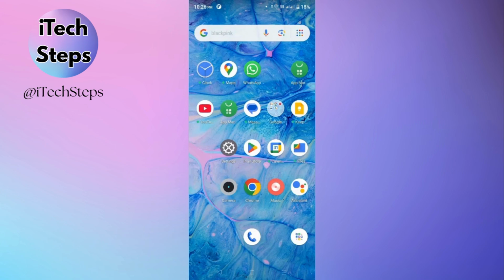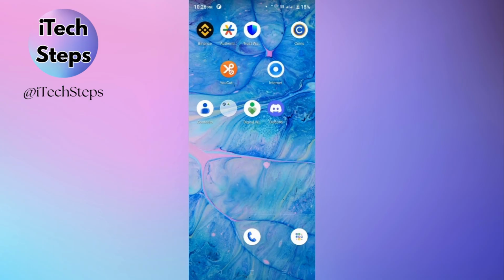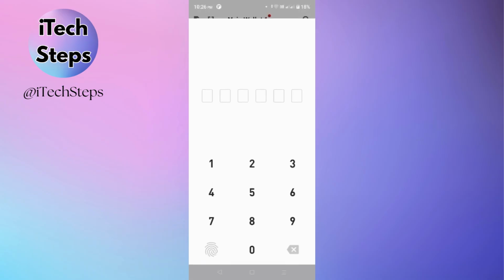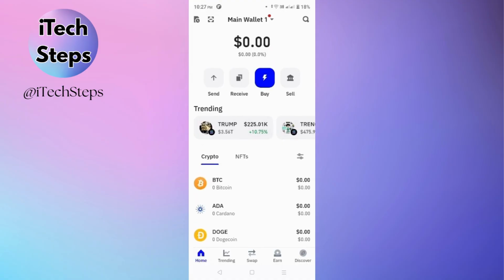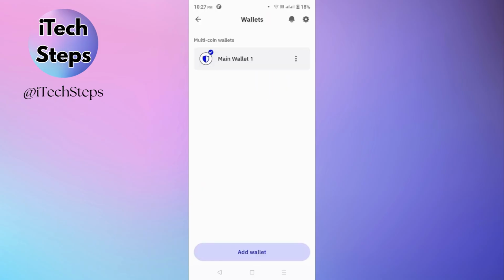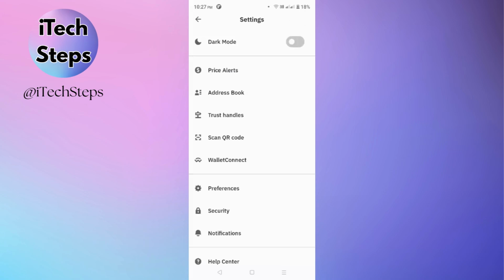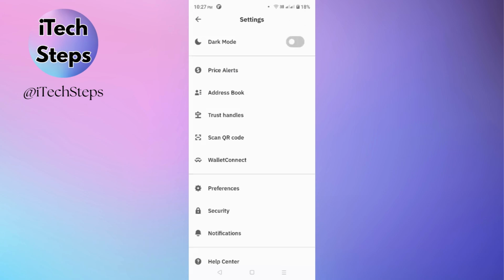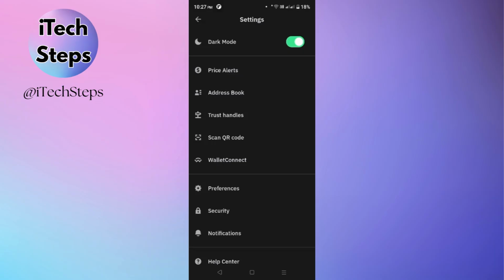How to Enable Dark Mode in Trust Wallet for Better Visibility (2025 Full Guide)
Want to make Trust Wallet easier on your eyes? This 2025 full guide shows you how to enable Dark Mode in Trust Wallet, step-by-step! Learn how to switch themes for better visibility, reduce eye strain, and enjoy a cleaner, more comfortable crypto management experience on both Android and iPhone.